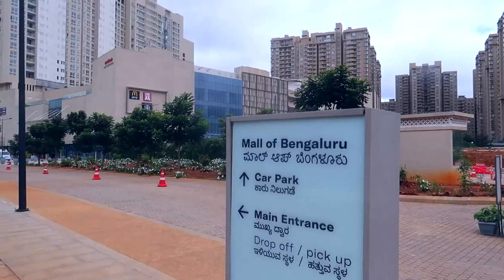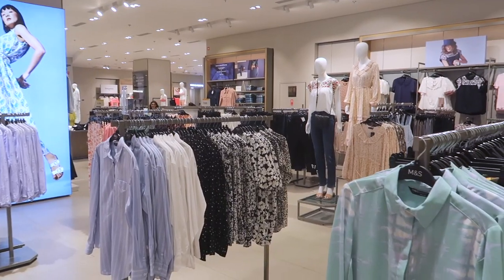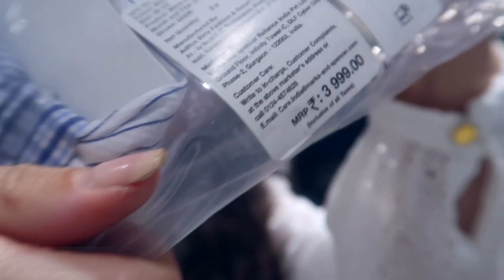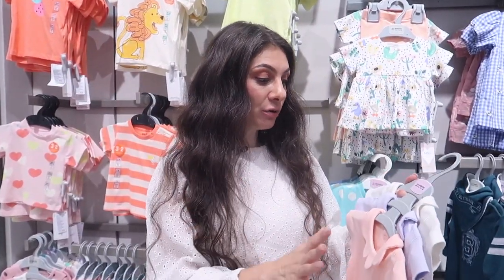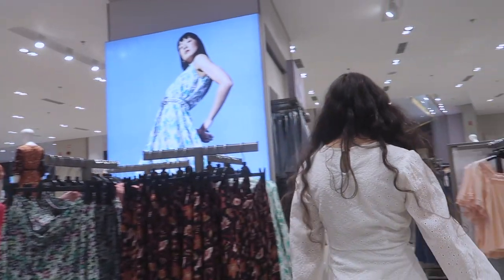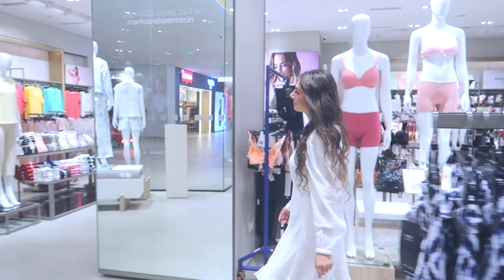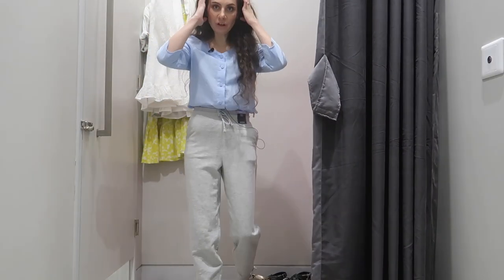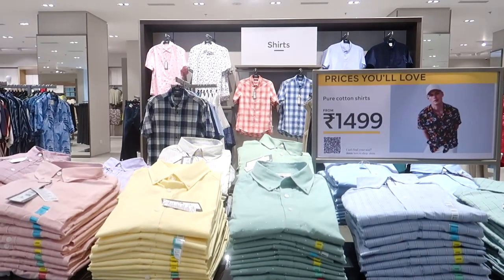Bangalore vlog: I Try Shopping at Marks & Spencer India Bhartiya Mall of Bengaluru | Foreigner India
In today’s video I’m taking you on a massive shopping spree and tour of the new Marks & Spencer store in the newly opened Bhartiya Mall of Bengaluru in Thanisandra Often people get confused on where to shop in Bangalore, and don’t know what to expect from shopping at an international brand in India. Therefore in this video I’m showing you what the new Marks & Spencer store in Bhartiya Mall of Bengaluru looks like, who can all shop here, the prices and of course the comfort of the dressing rooms. If you’re curious to see all, make sure to watch until the end.